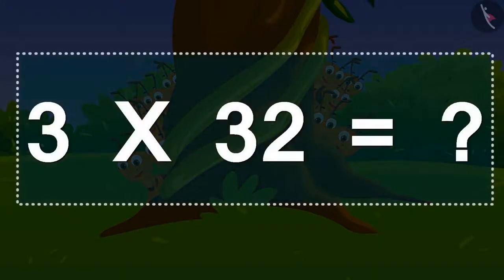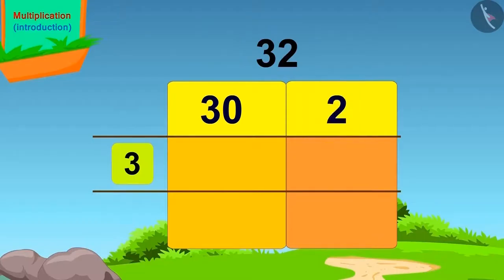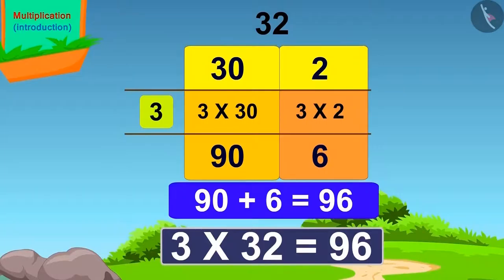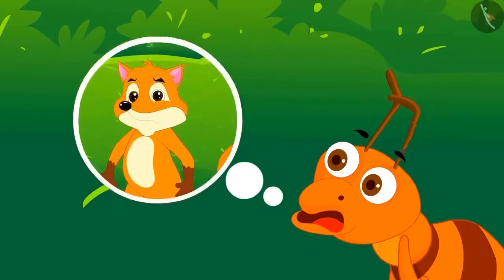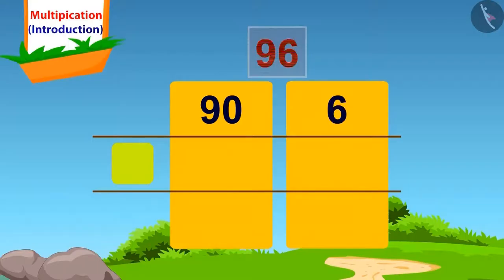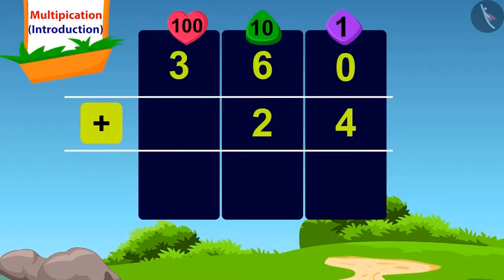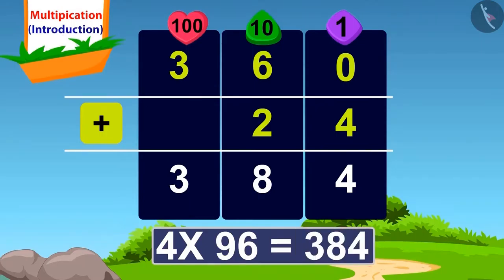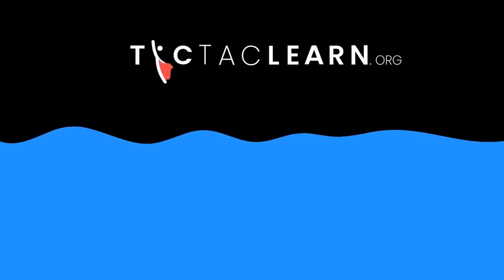Class 3 Maths Chapter 9 "How many times" (Part 10) cbse ncert